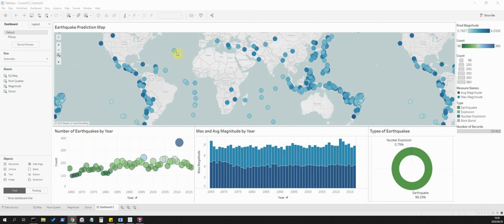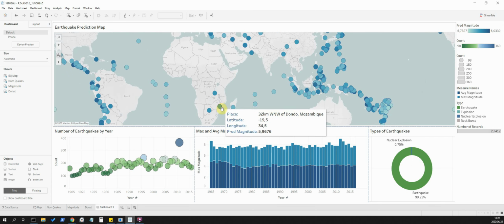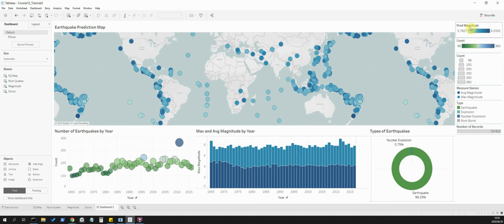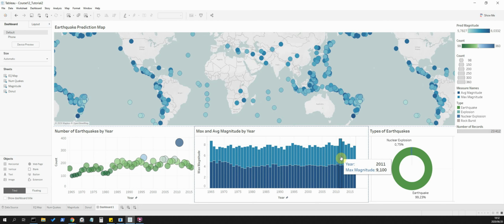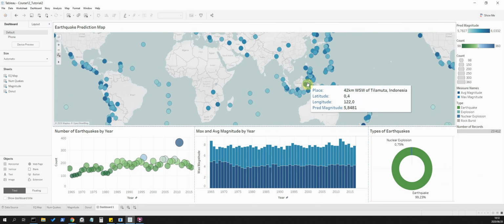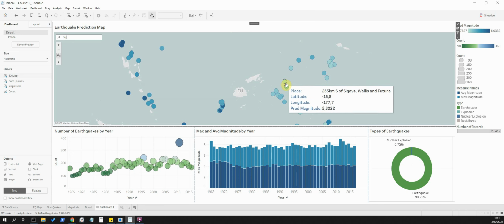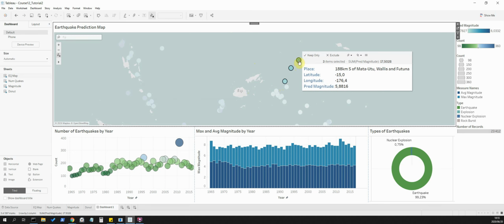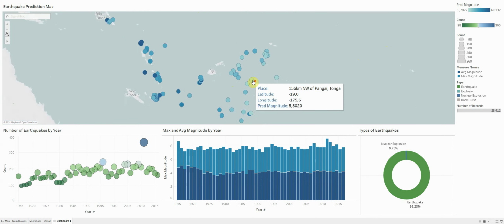Building Big Data Pipelines with SparkR & Tableau & MongoDB - Introduction